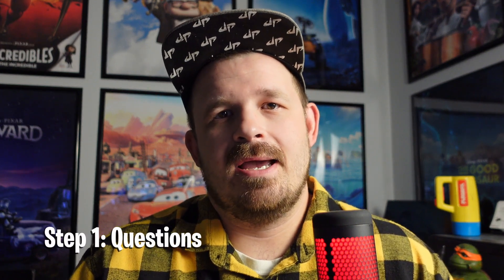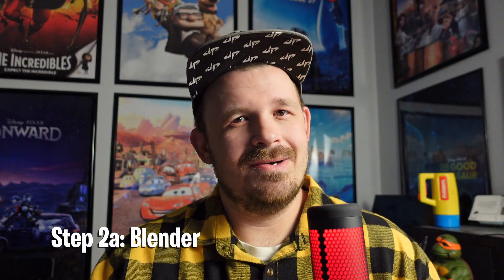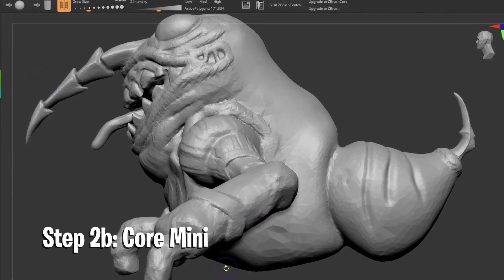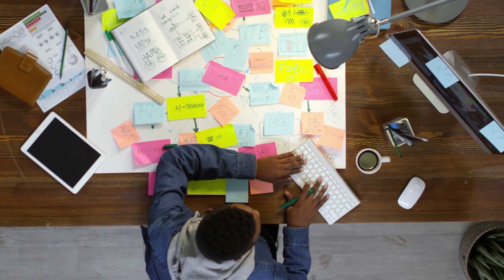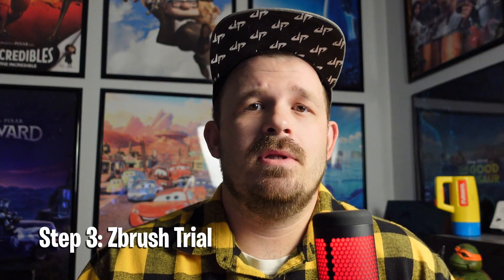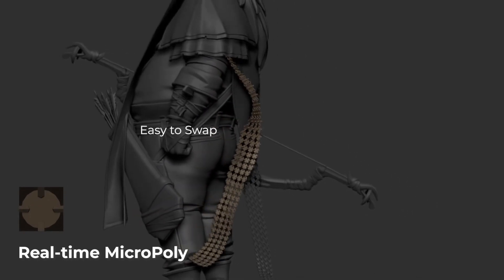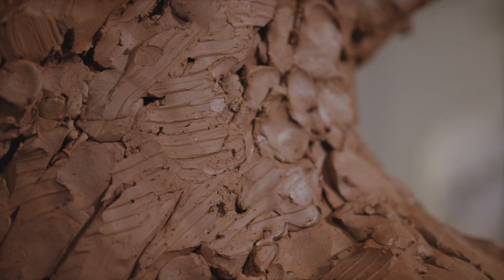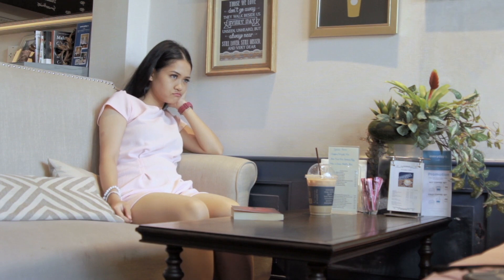Watch This BEFORE You Buy Zbrush in 2023...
This video was designed to help you make a decision about buying Zbrush.